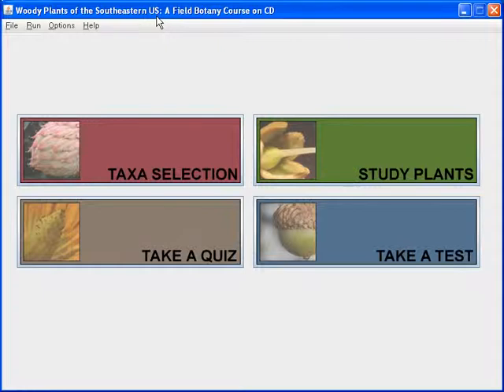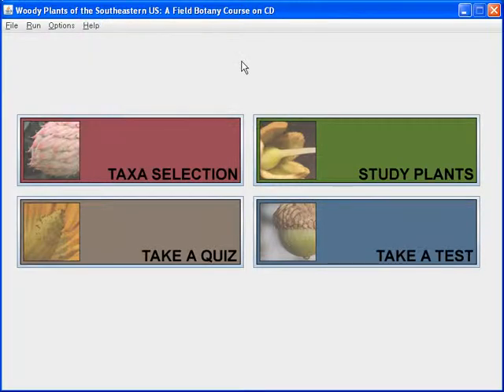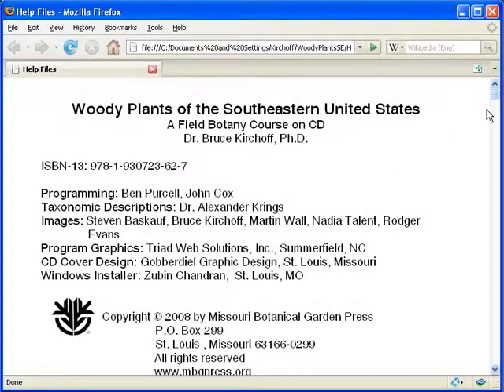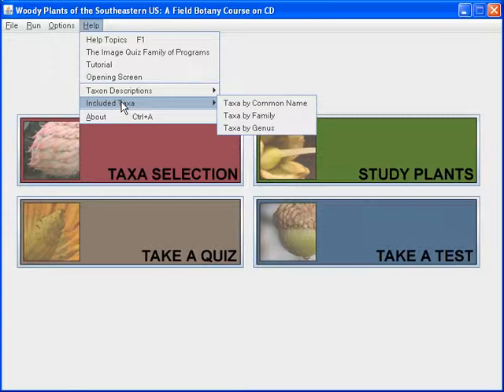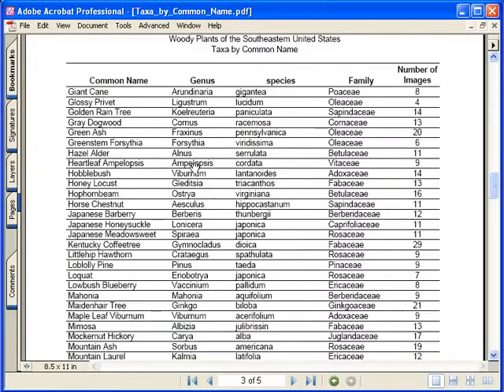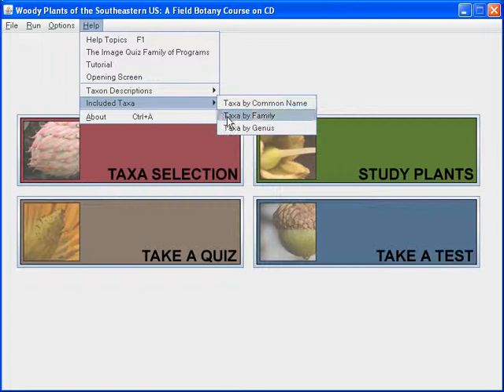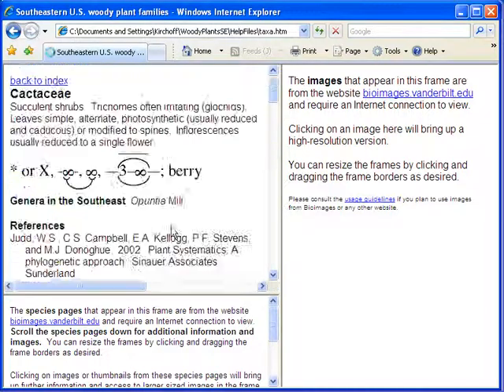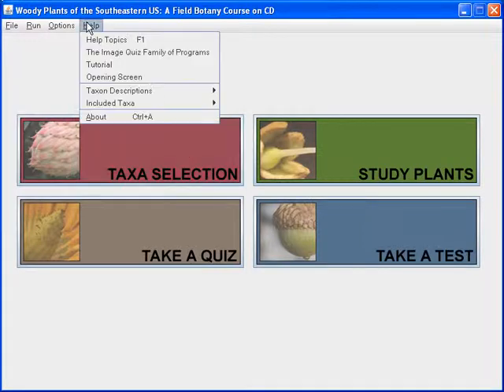02 Help Menu WPSEUS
An overview of what is available in the Help Menu of Woody Plants of the Southeastern US.